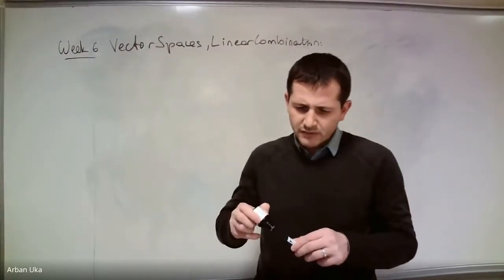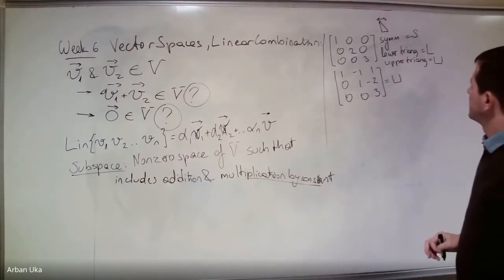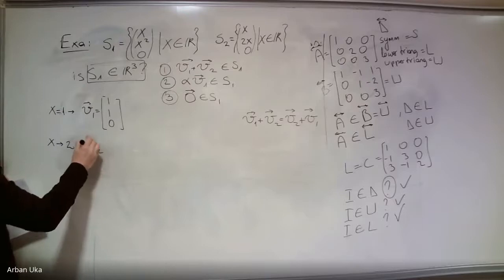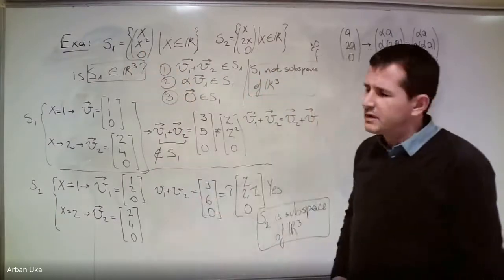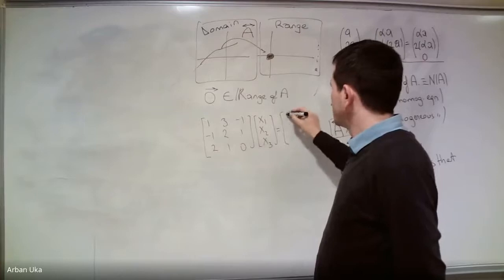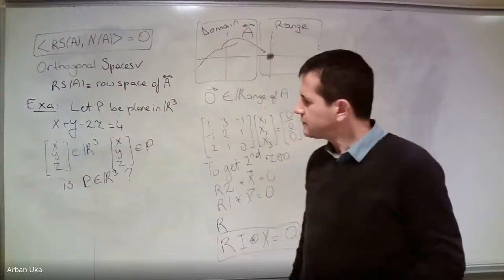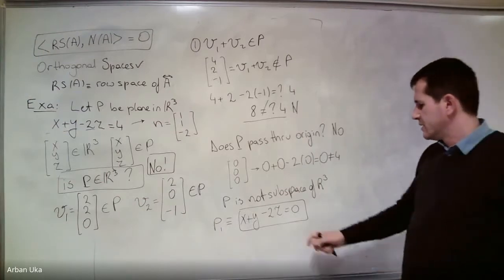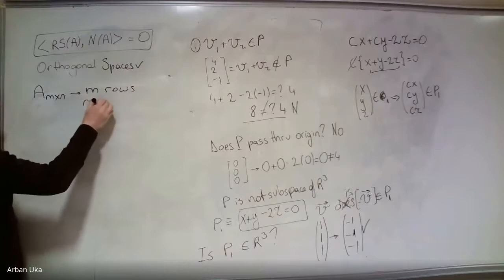CEN 105 Week 6 2020 12 09 at 05 56 GMT 8